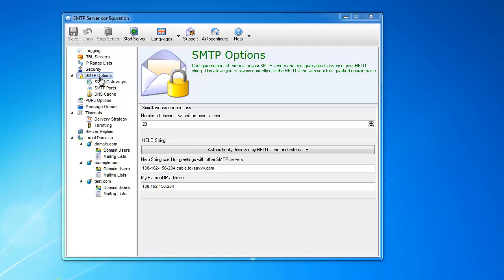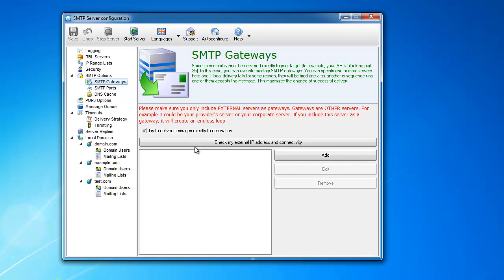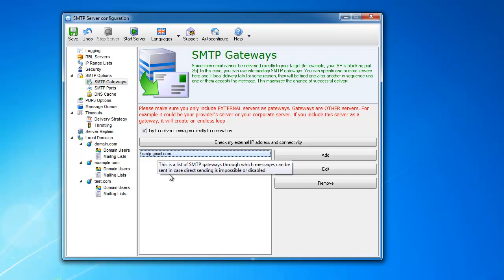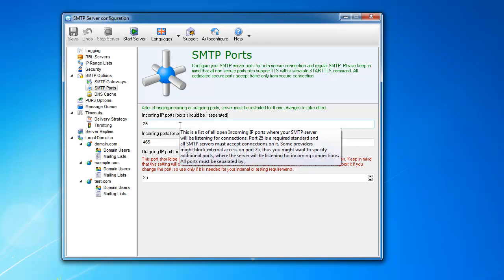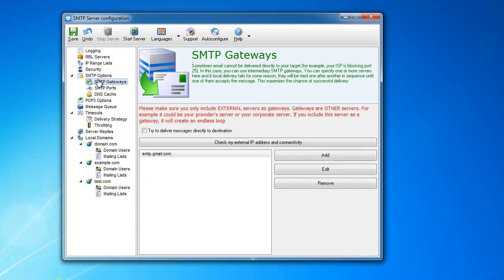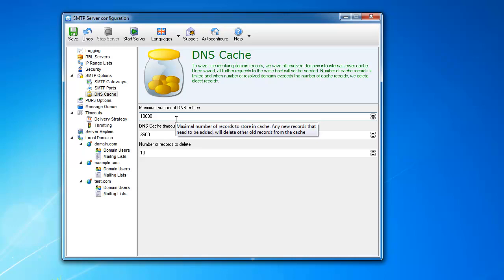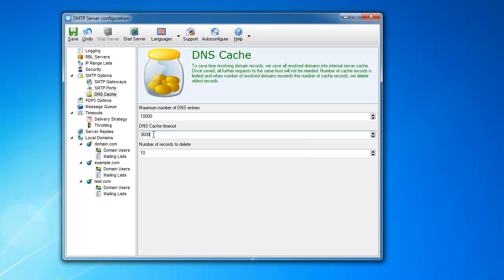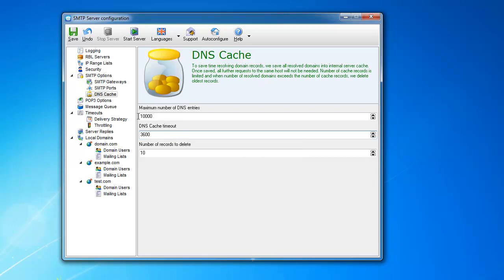SMTP Options Tutorial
Tutorial explaining how to use E-Mail Server's SMTP options and other suboptions